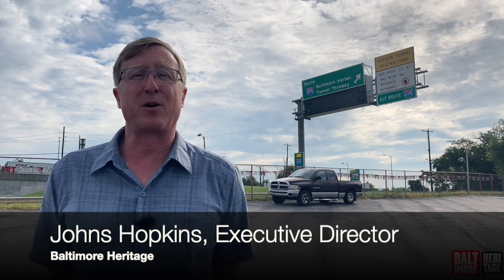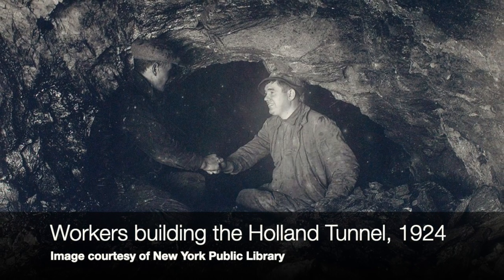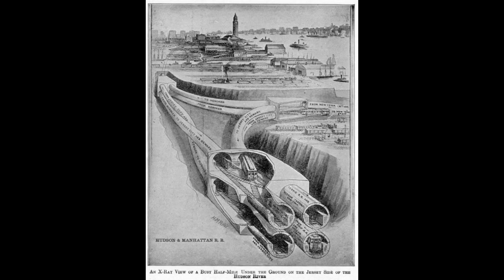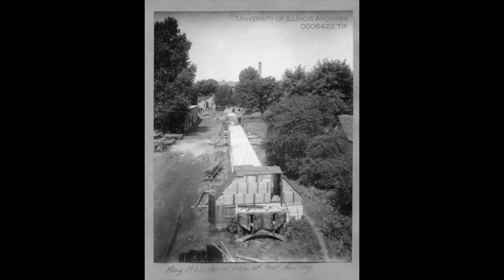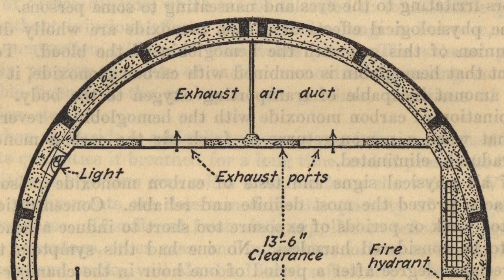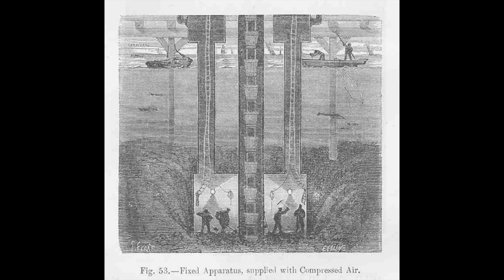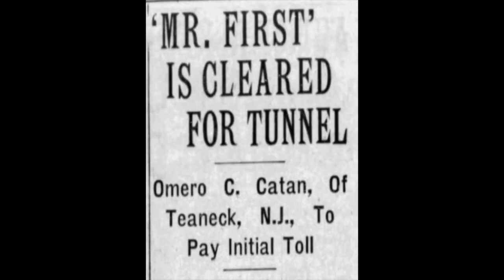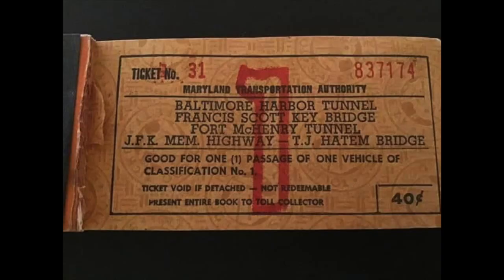Five Minute Histories: The Harbor Tunnel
Join us today to discover the fantastic engineering of the Harbor Tunnel, built almost 65 years ago. Although not the first of its kind, the Harbor Tunnel builders used previous ingenuity and mixed in some of their own to create the tunnel we know and love today. The next time you go underneath the Patapsco River, you’ll have so much to tell your fellow passengers.